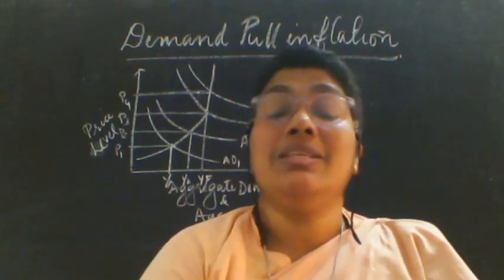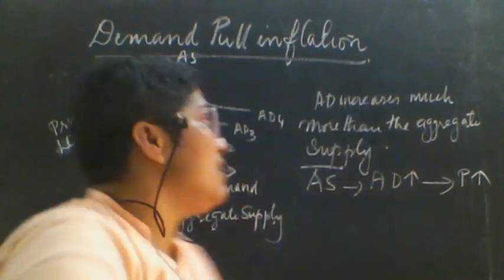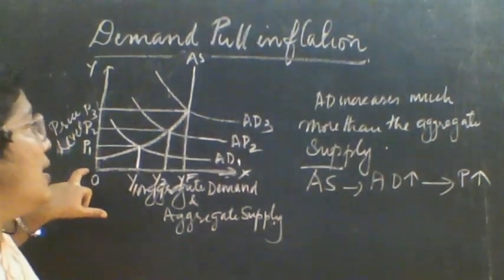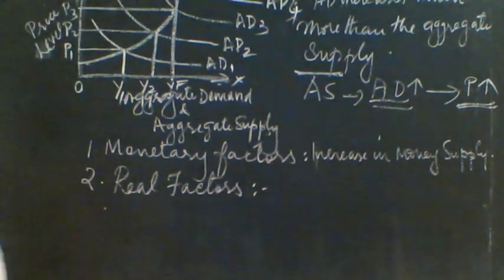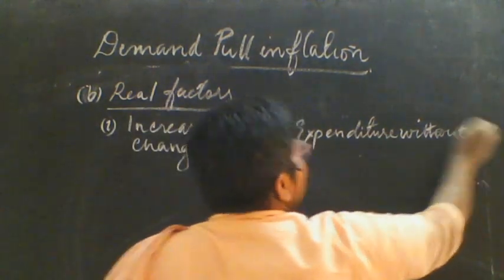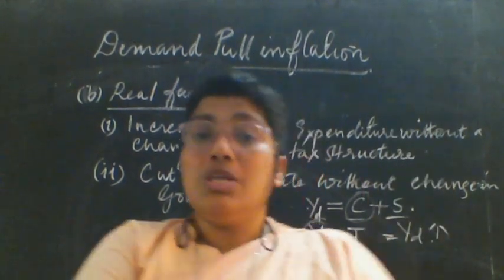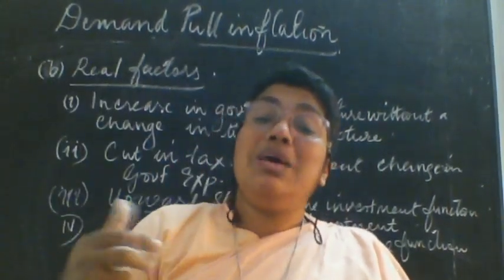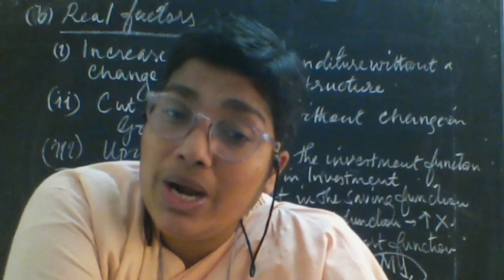Demand Pull Inflation